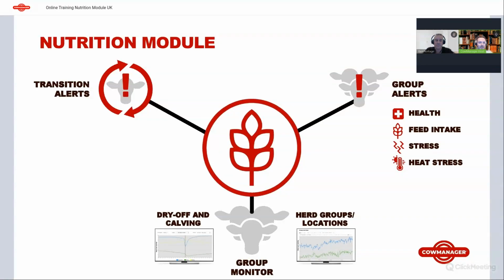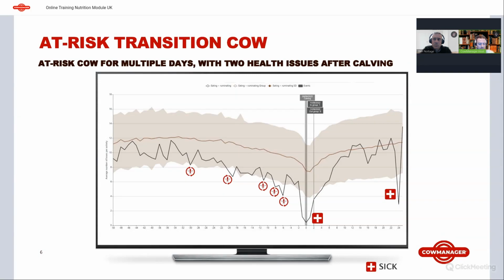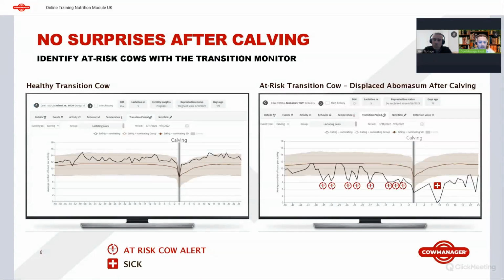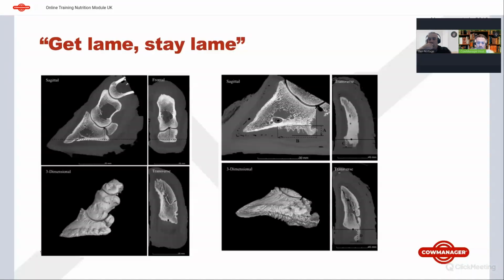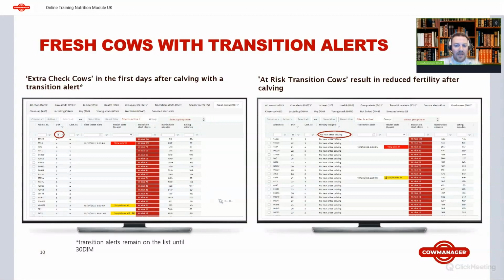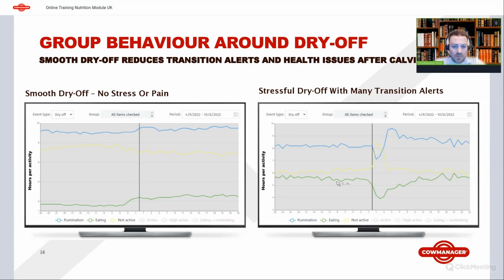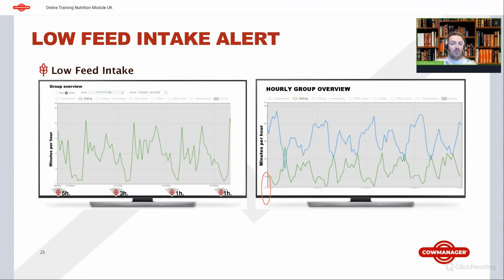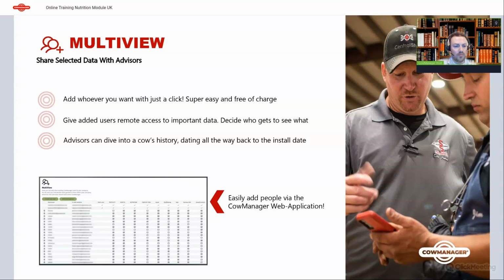CowManager Online Training Nutrition Module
During this online session, Dr. Peter Hut, veterinarian and European Cattle Specialist, will dive deeper into the components of the Nutrition Module, including transition alerts, group alerts, and group monitoring. His expertise and insights will help you extract even more value from your CowManager data.